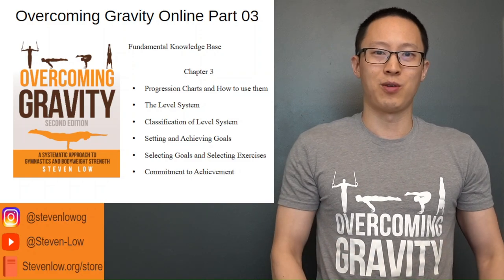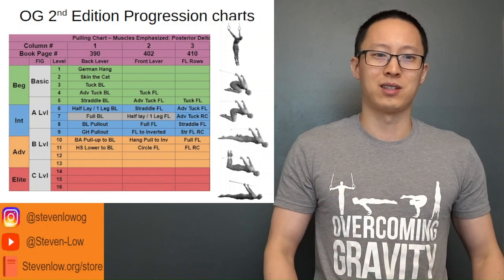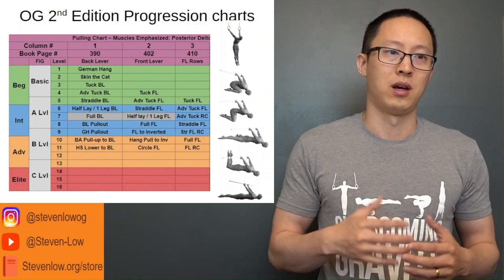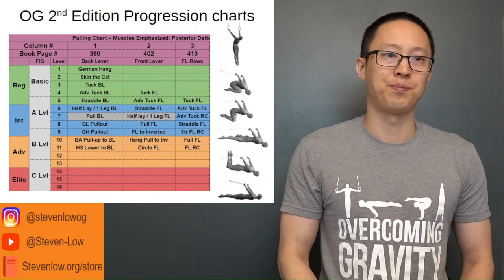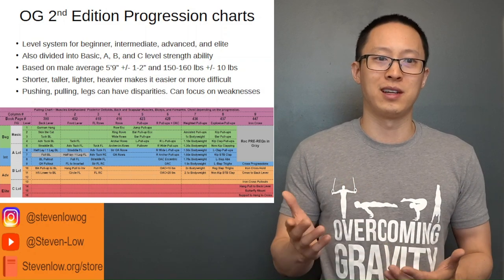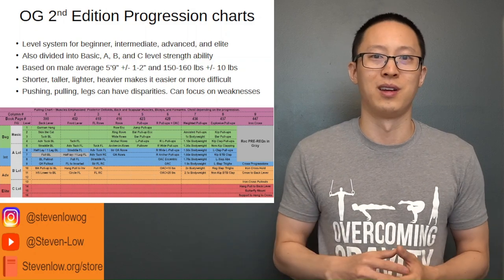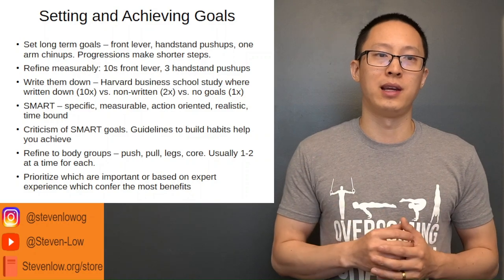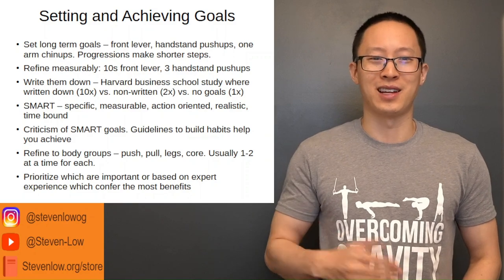Overcoming Gravity Online Part 03 - Overcoming Gravity Gymnastic Progression Charts and Goal Setting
Google Doc Overcoming Gravity Progression charts mentioned, links to a FIG MAG COP 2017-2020), and first full 3 chapters of the book can be found

0:00 - Introduction to Chapter 3 with the Bodyweight Progression Charts, Level System, and Goal Setting and Achievement
0:37 - Progression charts based off FIG Men's Artistic Gymnastics Code of Points, RPG-like, and intermediates
2:20 - Back Lever, Front Lever, and Front Lever rows progressions and explanation
7:48 - Beginner, intermediate, advanced and elite and comparison to basic, A, B, and C skills in gymnastics
8:38 - Chart design and easier or harder depending on individual height and weight and male vs female
11:03 - Imbalances in pushing, pulling, legs and other muscle groups and as a potential risk factor
13:00 - SMART goals, commitment to achievement, and transforming them into a routine
17:12 - Refine goals into different body part groups and working 1-2 effectively
18:47 - Prioritizing goals and discussion on exercise transference

Books:

Overcoming Gravity 2nd Edition book
Overcoming Poor Posture book
Overcoming Tendonitis book

Equipment:

Wood rings
Doorway pullup bar